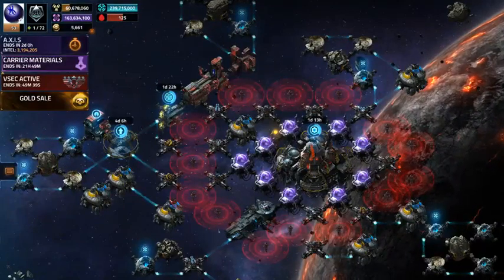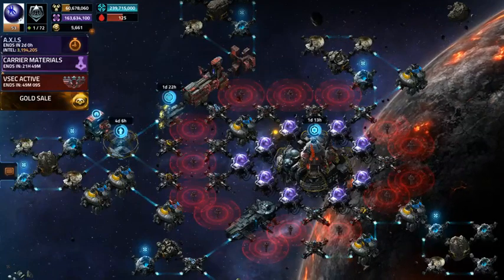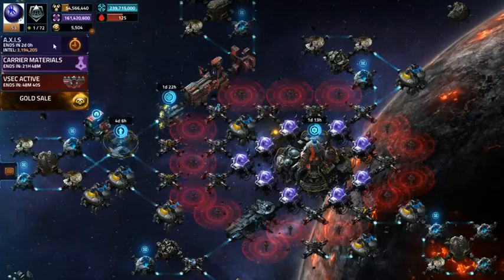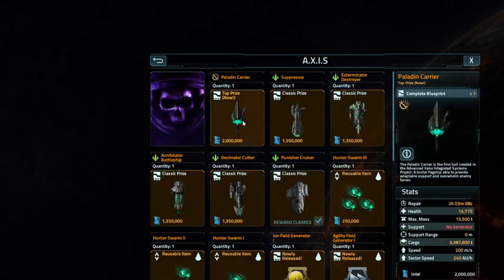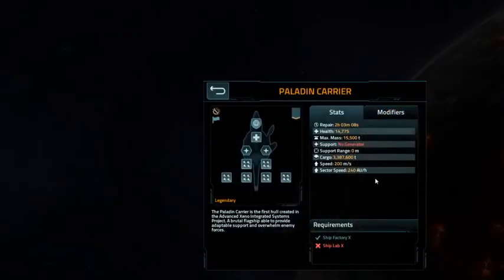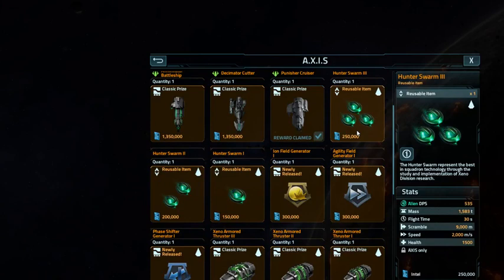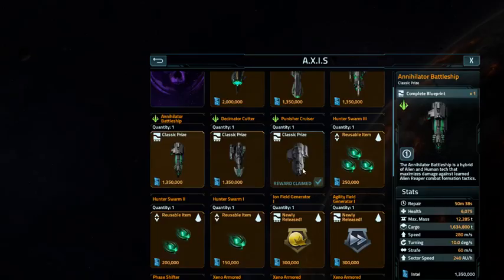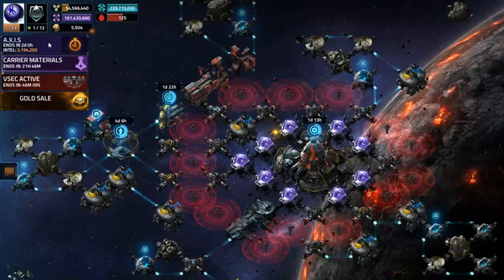Vega Conflict (PC) Axis Event Day #2 [July 8th 2017]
3,194,205 Intel Points so far with 48 hours to go.

Update:  Cleared 3.8 million Intel points for the Paladin + Field Mod + all 6 top-end Swarm fighters.  Now working on getting 5.1 million Intel for one more Xeno Ship BP (Annihilator Battleship or Exterminator Destroyer).

Update:  Ending the day at just a bit over 4 million Intel Points for a net gain today of almost 2 million with about 1.5 days to go once I begin again tomorrow morning.

Update:  About to clear 4.7 million Intel points for the AXIS Event.  The goal today is 5.15 million.

Update: Cleared 5,150,000 Intel Points !!!